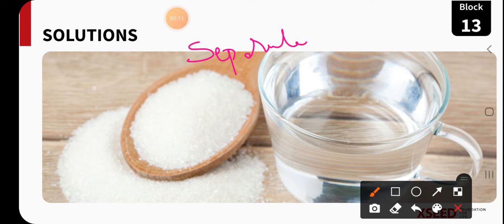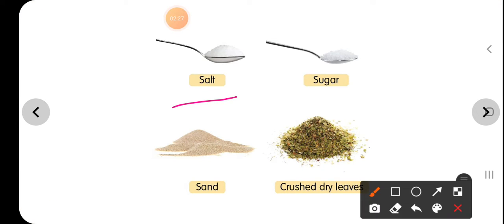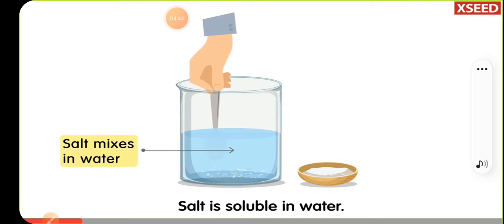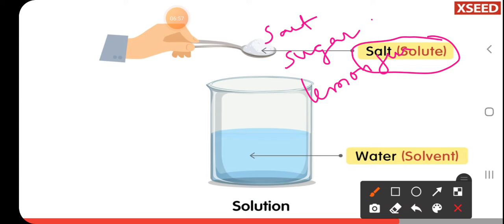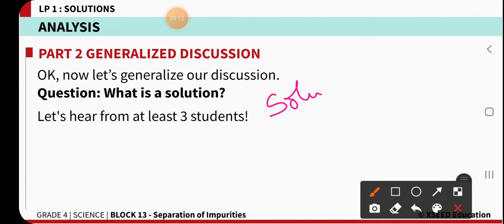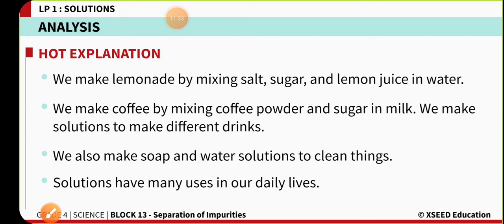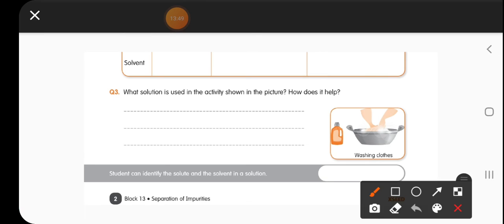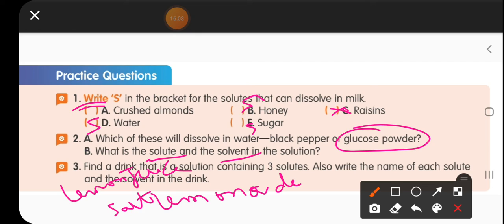class 4 block 13.1